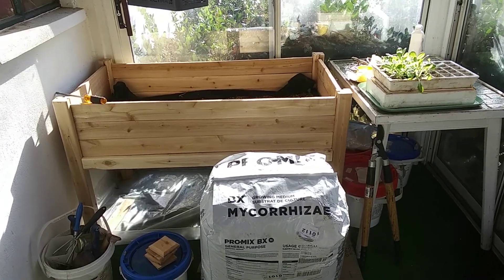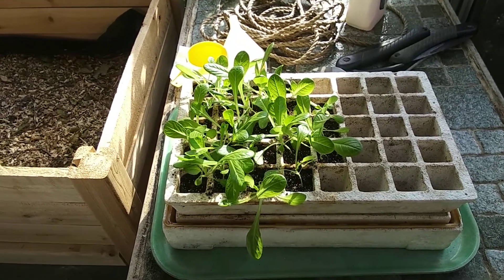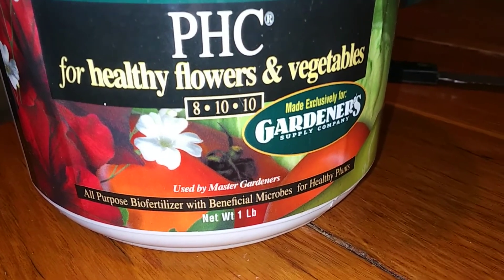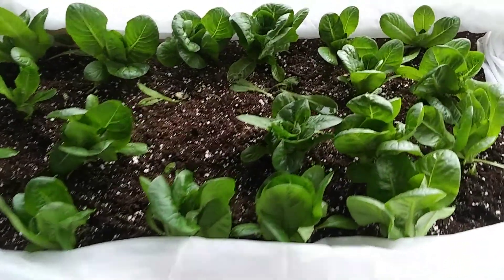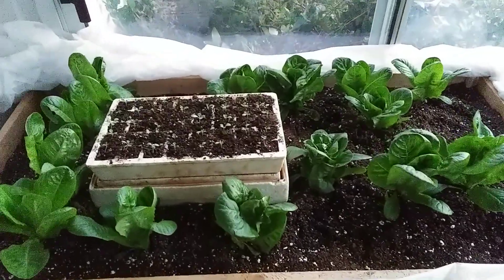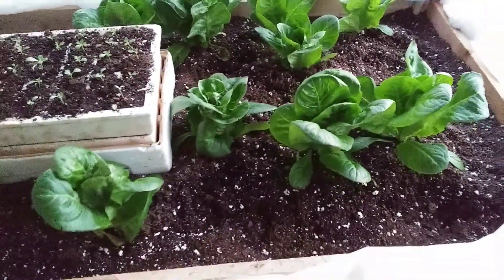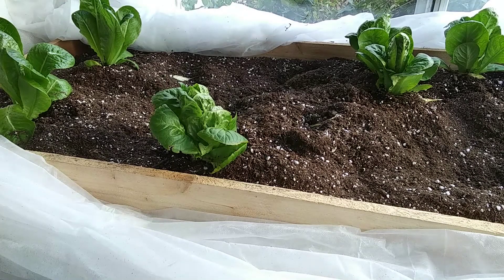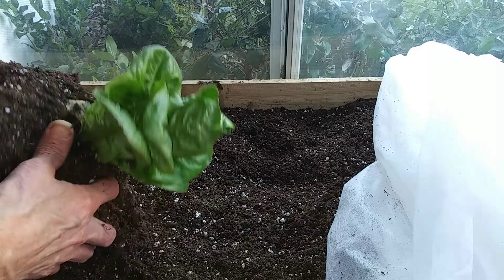Growing winter lettuce on sunporch with LED augmentation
Never had much success with fall or winter lettuce in the garden, so decided to try growing it in a planter on an enclosed but unheated back porch, using an LED grow light to supplement limited winter sunlight.
Links:
Planter:
LED grow light